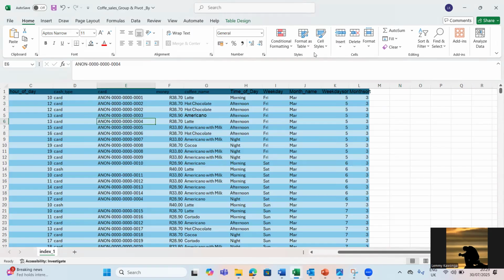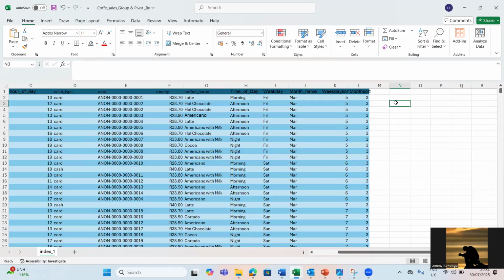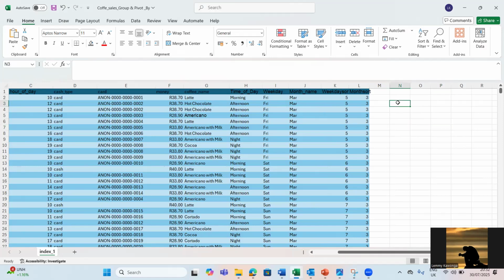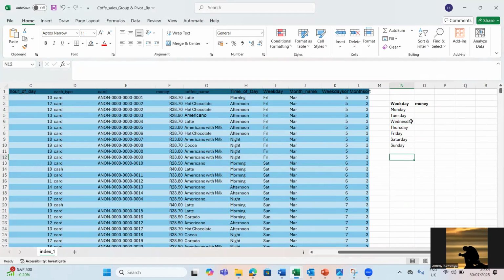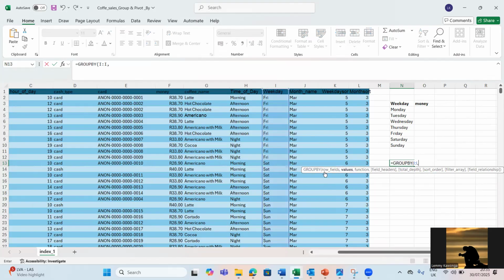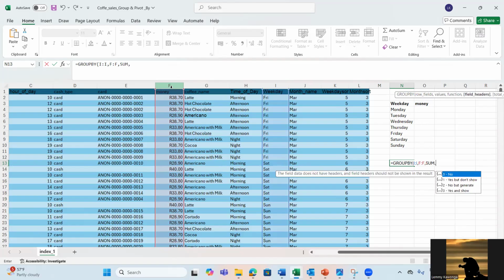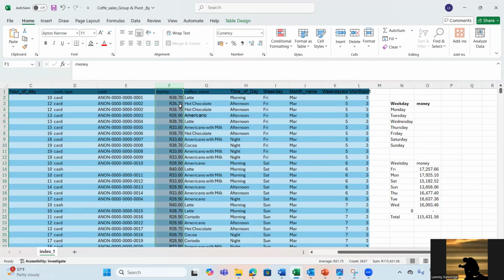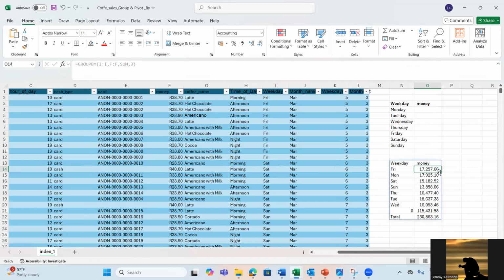Excel Group By Function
Summarise large finance datasets using the Groupby Function